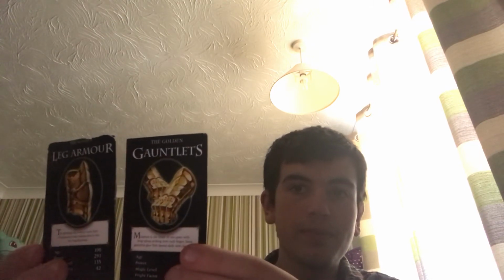Ranking all Tokens from series 1-3 on Beast Quest